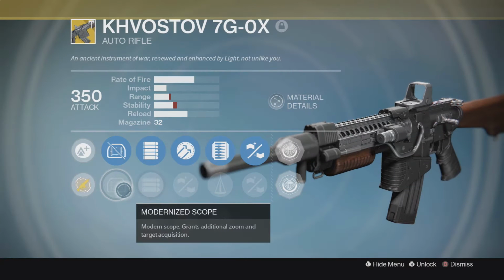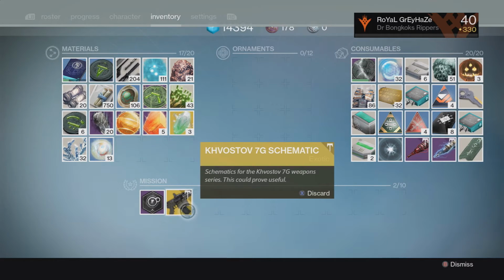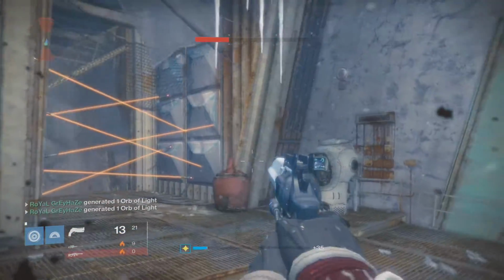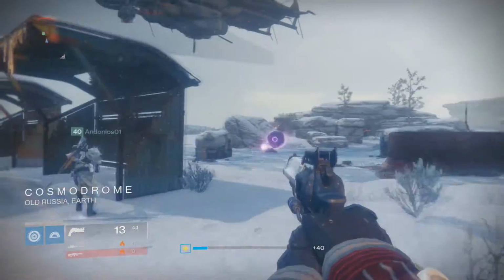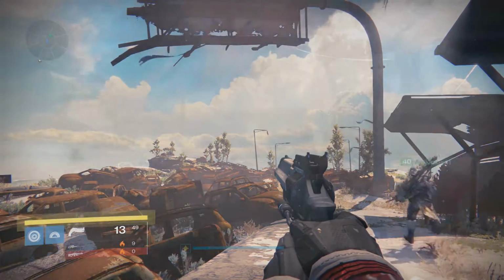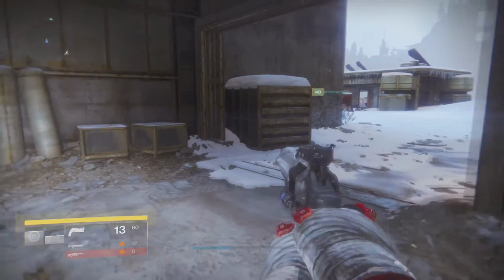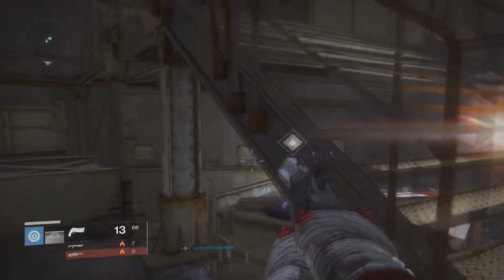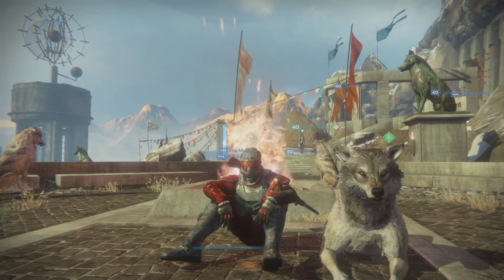How to get the Khvostov 7G-0X [Destiny ROI]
Hey everyone here's a bare bones guide to getting the Khvostov.  Hope it helps you out